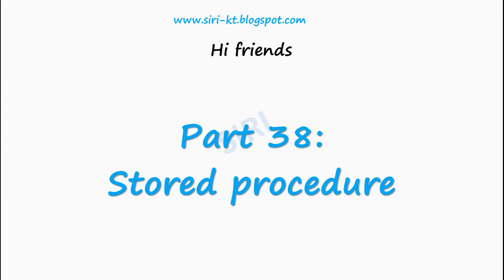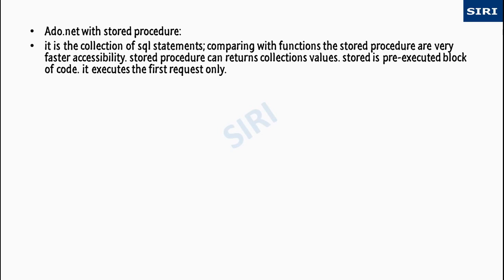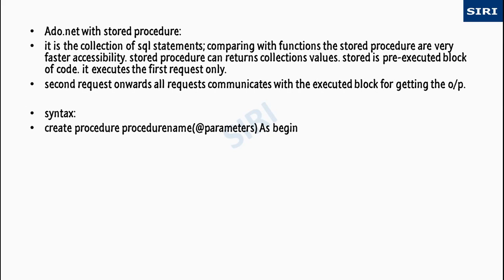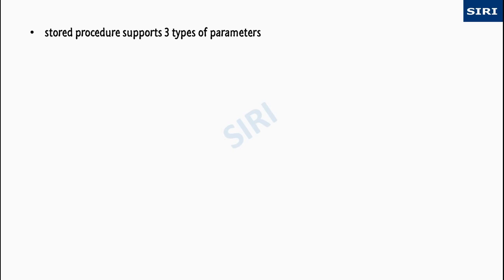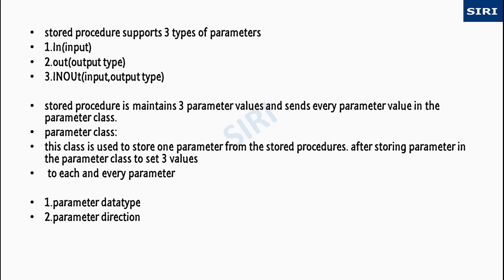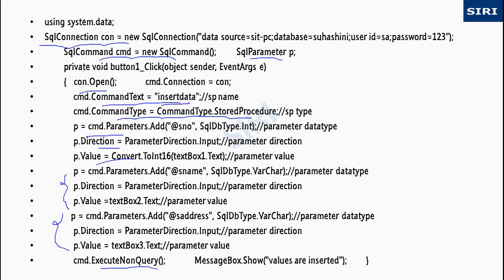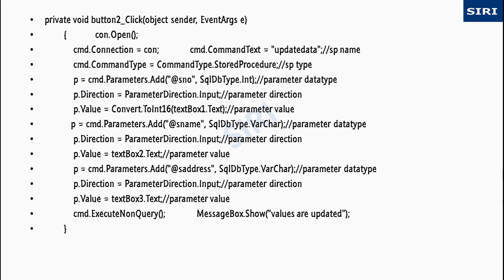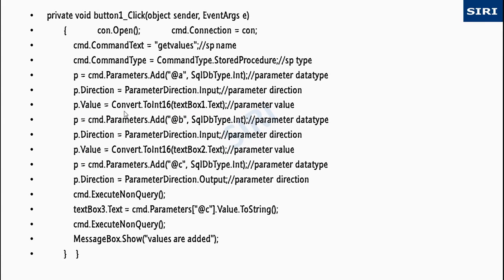csharp c# tutorial 38 stored procedure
csharp tutorial 38 stored procedure

Siri’s classes is INDIA's No.1 Training Center offers online training on various topic.

Happy Watching:)